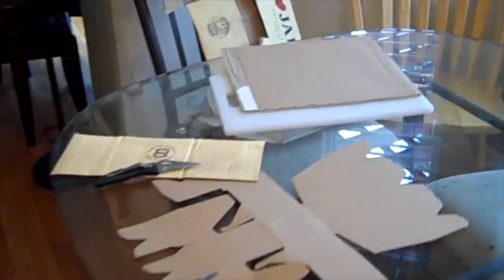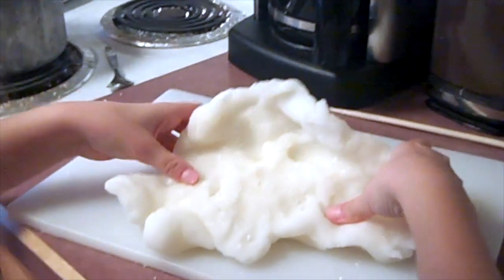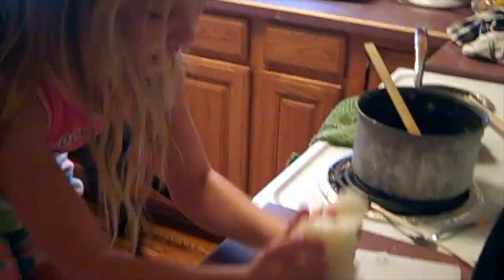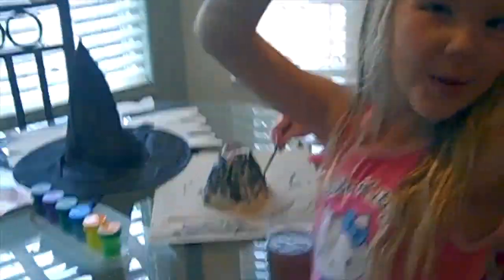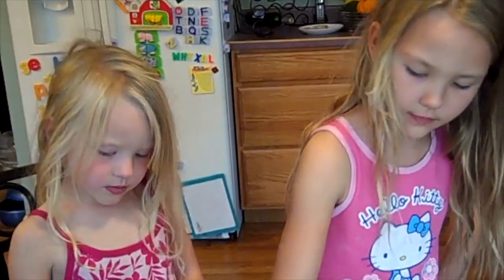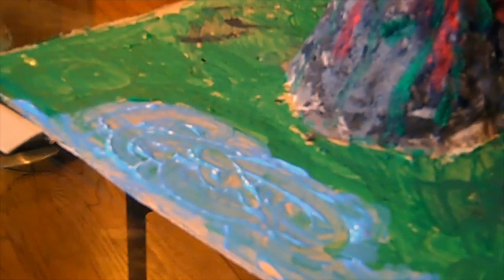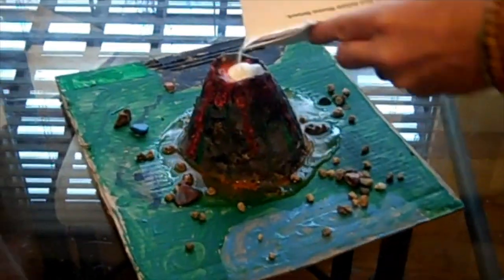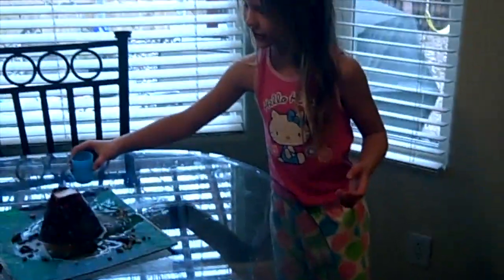Volcano Build With the Girls 2012 edit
A shorter version of the Volcano build